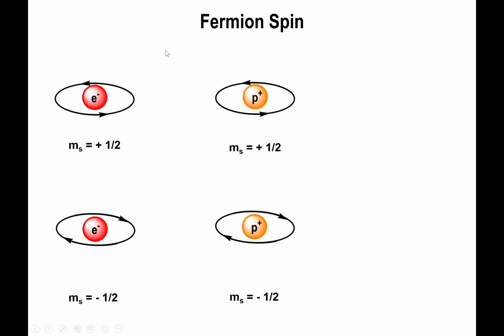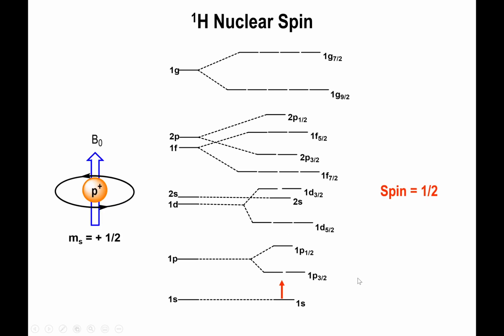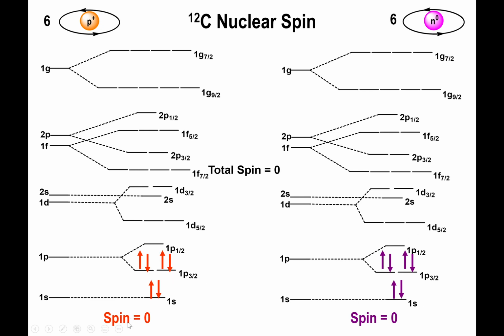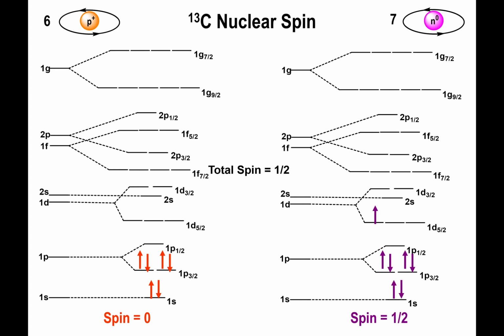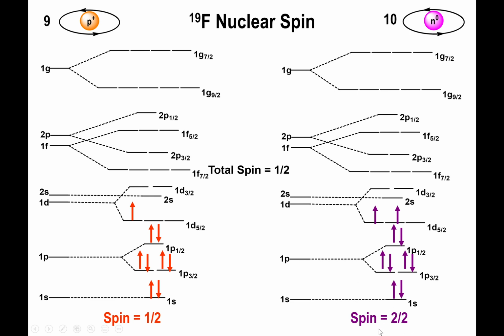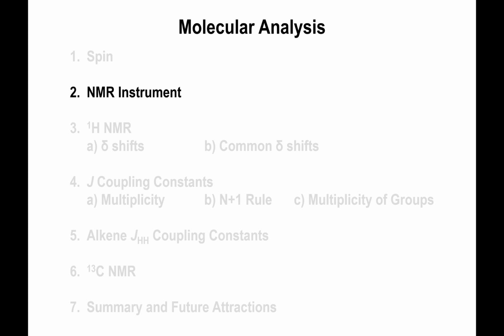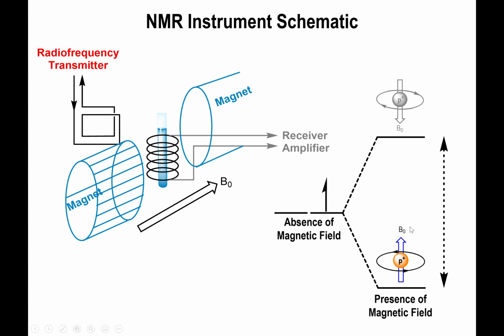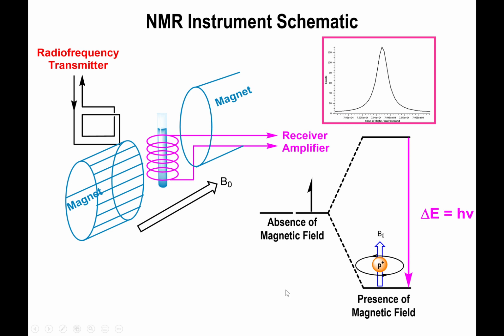Lec16 - NMR: Nuclear Spin, Nuclear Configurations and Instrumentation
In this video we go over nuclear spin and how the quantum nuclear energy levels can be used to deduce the energy level the spin number of any isotope. There are four important ones: 1H, 13C, 19F and 31P, which have 1/2 nuclear spin. Finally, we finish by talking about how an NMR instrument collects informative data by irradiating a sample within a strong magnetic field.